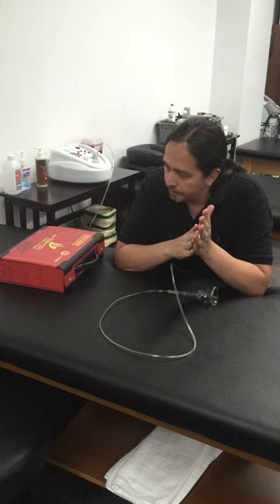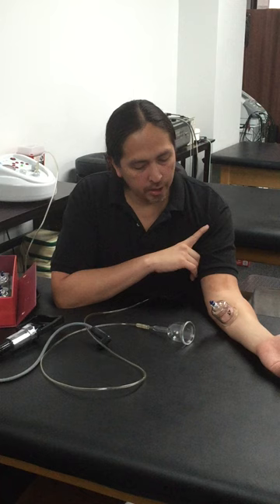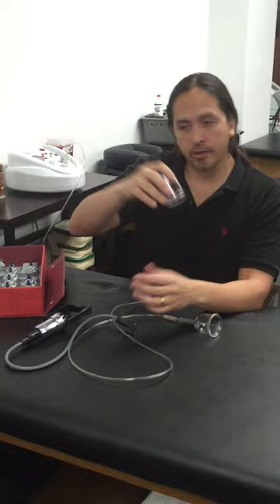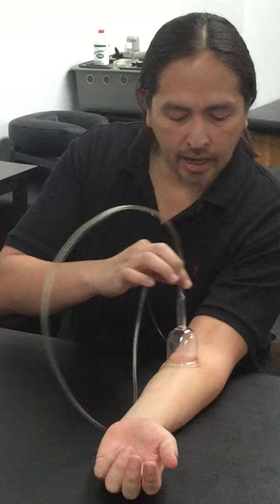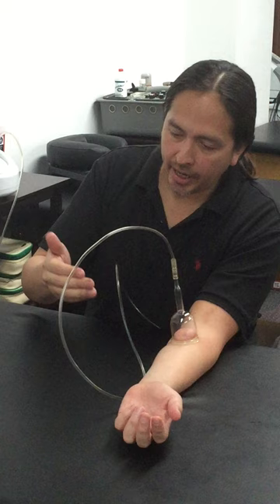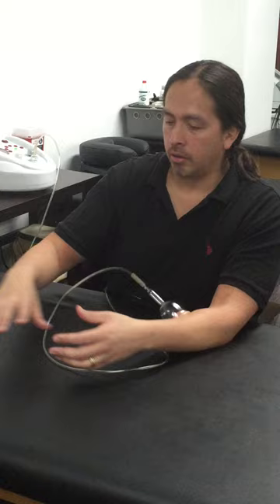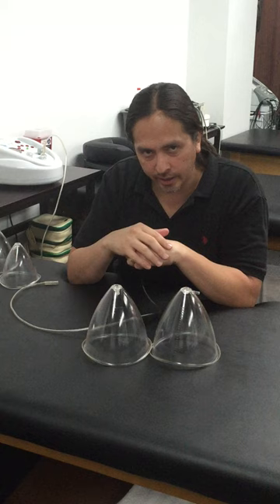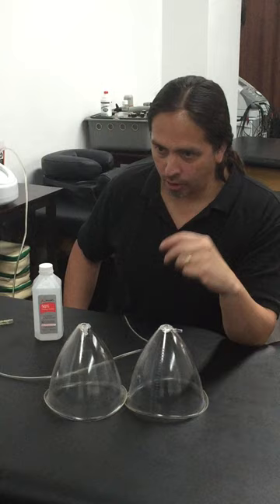Fabian Garcia Physical Therapy: Lecture on negative pressure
Clinic is a negative pressure driven clinic.  Tissue separation allows for heat to escape and water to penetrate.  Lowers the internal temperature of tissue back to 98.6 degrees Farenheit.  Korean static cupping and powerful Medicupping with custom made cups.